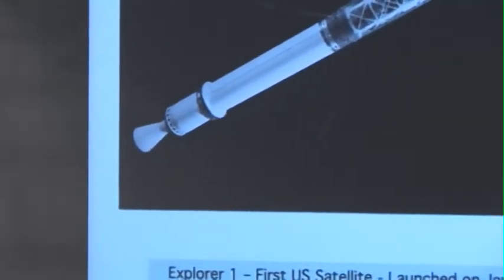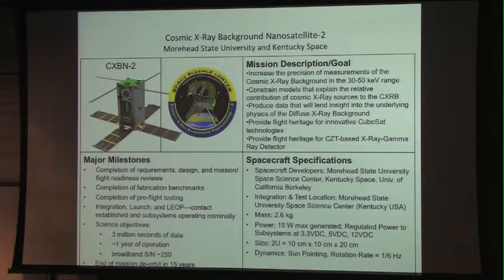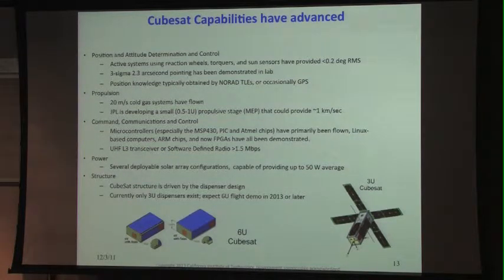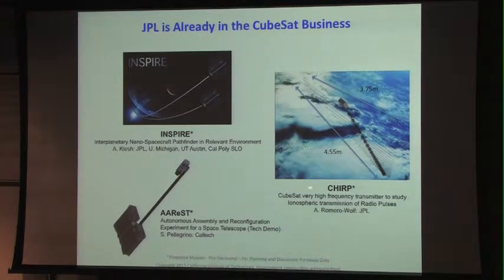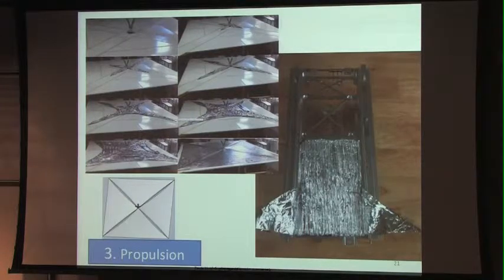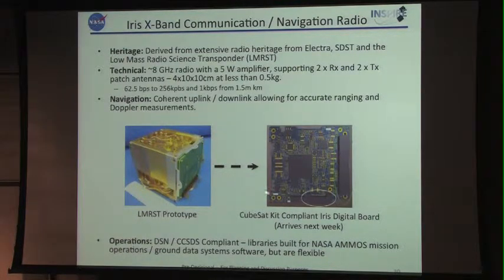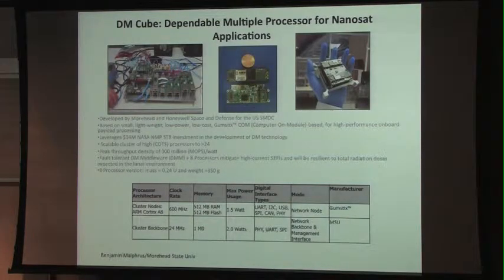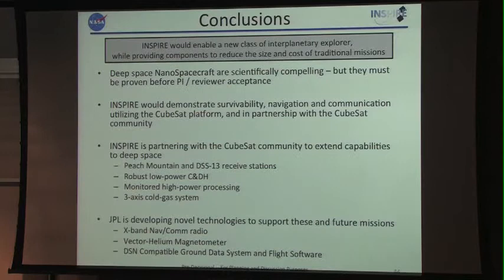New Technology: Smallsat Missions - Robert Staehle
Robert Staehle from JPL discusses new technology for smallsat missions. This talk was part of the Short Course on Lunar Volatiles during the New Approaches to Lunar Ice Detection and Mapping workshop at the Keck Institute for Space Studies at Caltech on July 22, 2013.